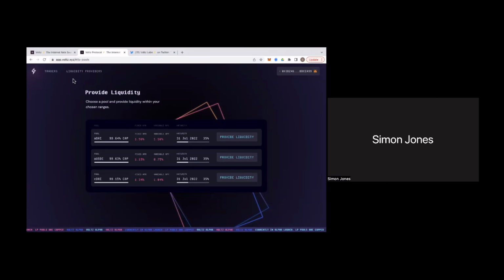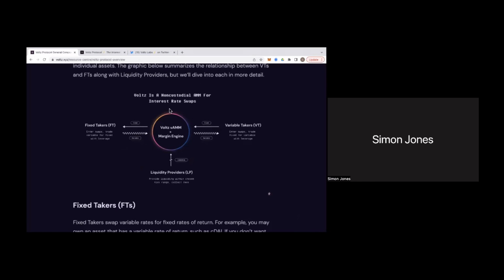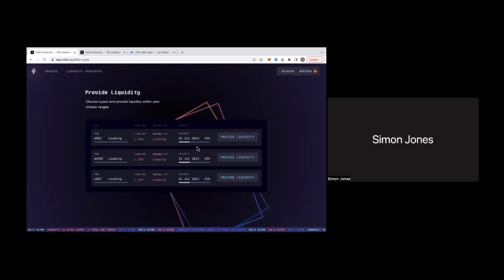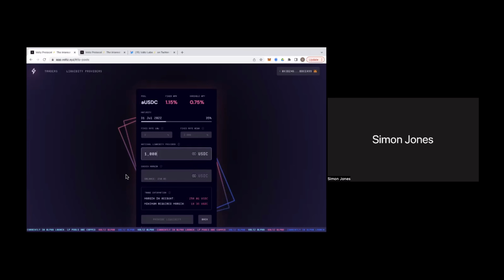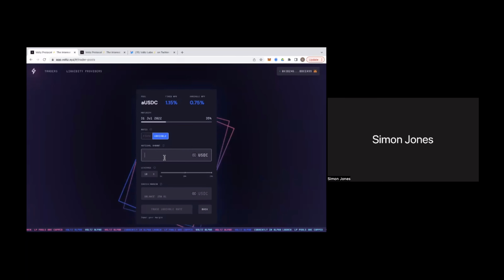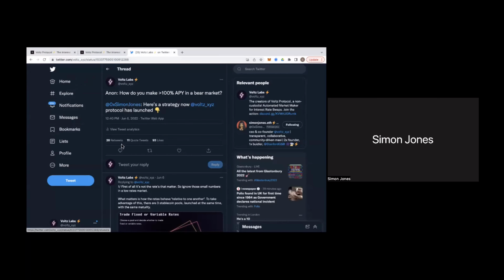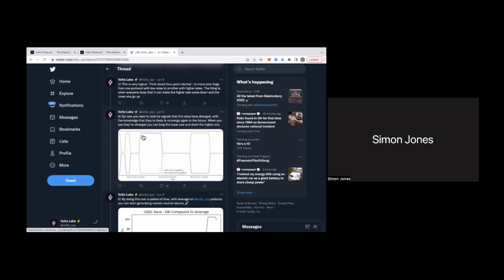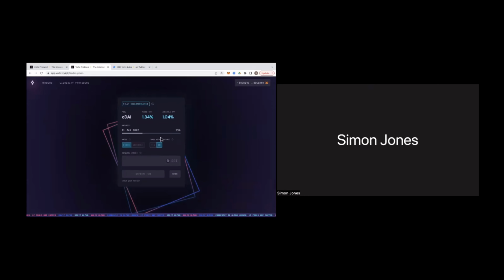Explain Like I'm 5 on Voltz | How to use Voltz | Simon Jones, CEO & Co-Founder of Voltz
Simon Jones, CEO & Co-Founder of Voltz, Explains at The Dapp List's Explain Like I'm 5 series :-
1. How to Use Voltz?
2. How Voltz team bringing the next billion dollars of value into blockchain finance, and more.

Voltz is an interest rate swap platform in DeFi.

Voltz was launched on Buidl Launchpad by The Dapp List on 20th June 2022.

About The Dapp List:
The Dapp List is manifesting a Multichain Ecosystem for Curating the Web3 Adoption. It does this by eradicating centralized authority, supporting developers, and offering a safe space for users to explore and engage with the dapps.